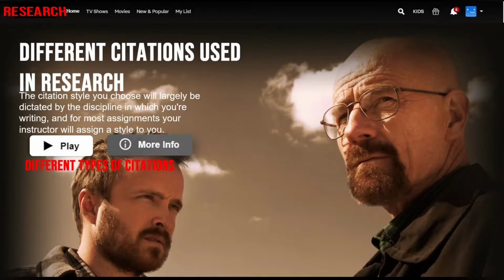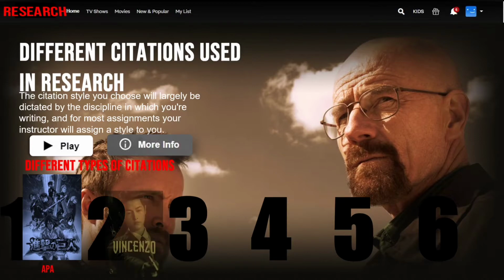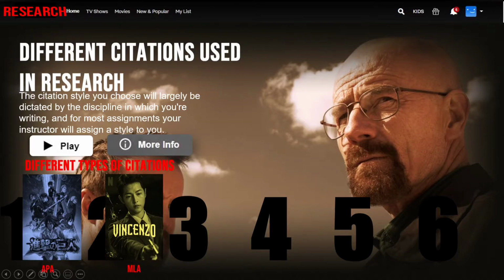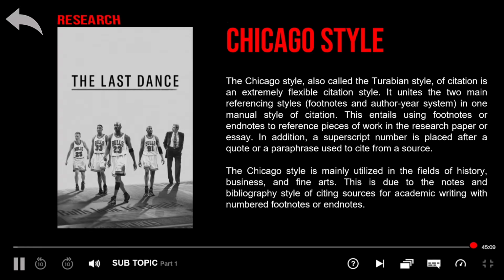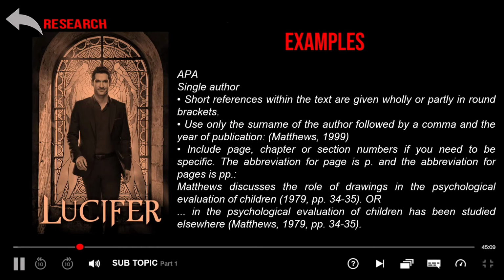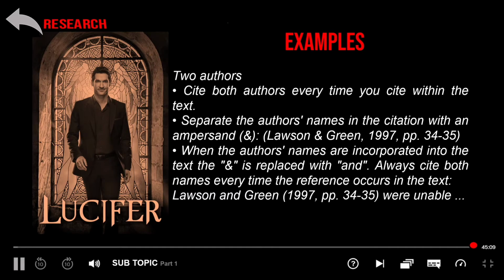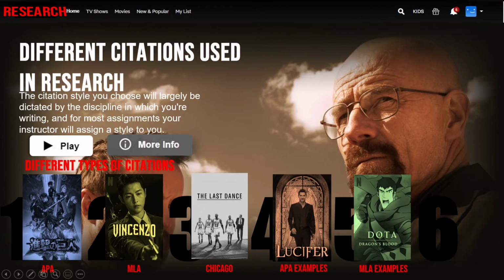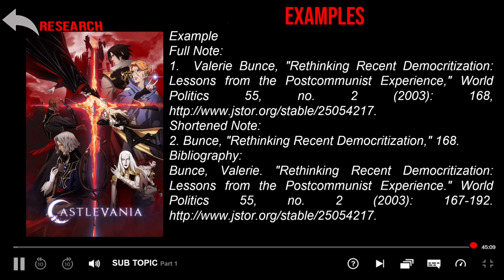Research Citations Discussion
Leader: Leonor, Yohan
Members:
Sacristia, Nathaniel
Nanagas, Allan Zian
Cabrera, Harrie
Penaverde, Raiden John L.
Maano, Aldrin Filbert